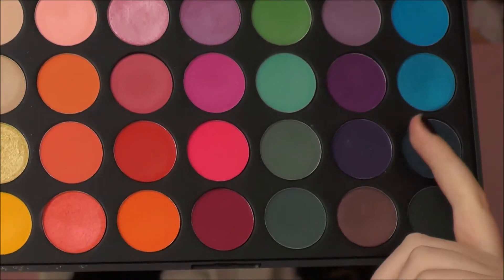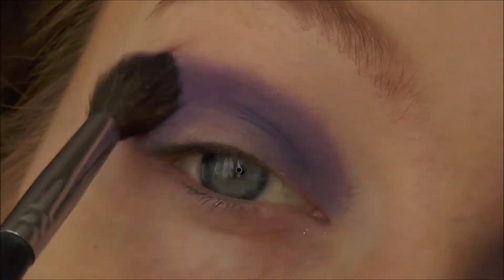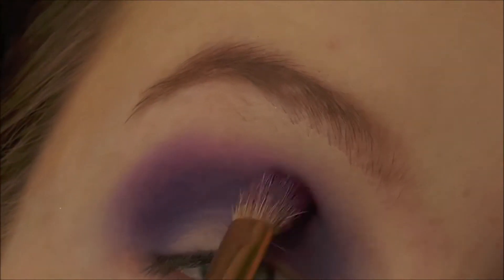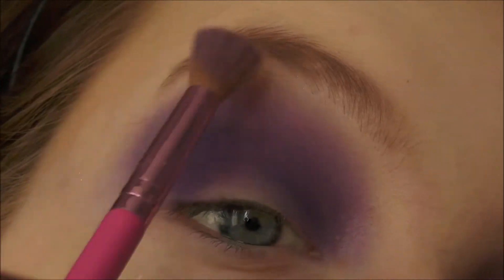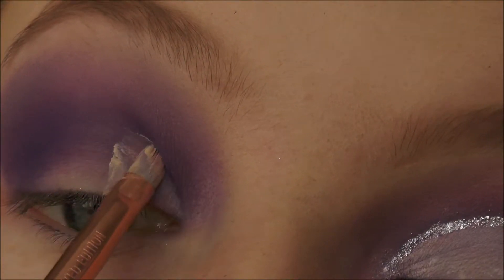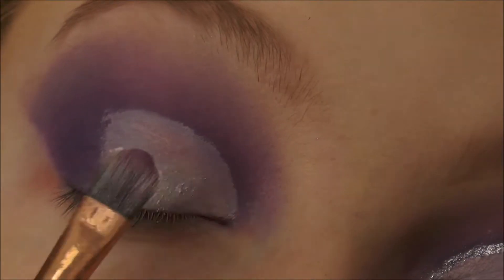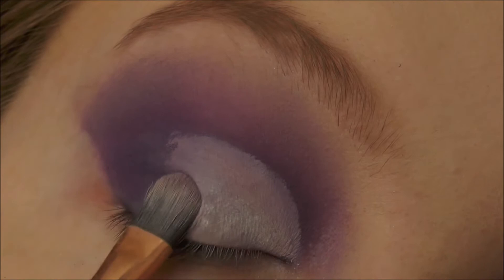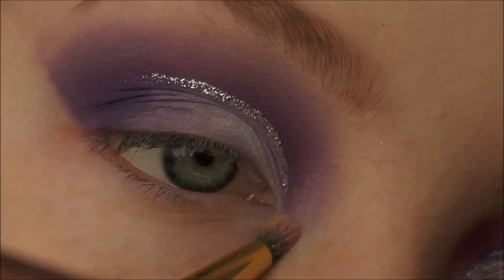SIMPLE PURPLE HALF CUT CREASE EYESHADOW TUTORIAL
In this video I show you how to create a quick and easy purple half cut crease! I used the Morphe 35B palette but I'm sure you could create something similar using the James Charles Morphe palette :)